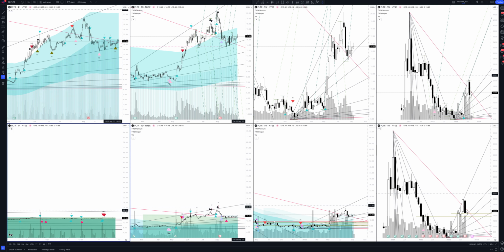Palantir Technologies Inc forecast, (PALANTIR TECHNOLOGIES INC) analysis today and 2024. Palantir Te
In this video you will see a complete overview and professional analytics of Palantir Technologies Inc on all time intervals, and also learn how to buy or sell PALANTIR TECHNOLOGIES INC today and next week. Considering that we are analyzing monthly timeframes for PLTR, this will help you make forecasts for any time interval. Whether you are a trader starting from scratch or an investment enthusiast, this video will definitely give you a complete understanding of the market situation.

If you are interested in the Palantir Technologies Inc price forecast for today and tomorrow, see the PALANTIR TECHNOLOGIES INC analytics on the hourly interval.
If you are a trader and you are interested in the price forecast Palantir Technologies Inc for the day, look at the analytics PALANTIR TECHNOLOGIES INC on the daily timeframe.
If you are an investor and you need a price forecast Palantir Technologies Inc for a week, look at the analytics PALANTIR TECHNOLOGIES INC on a weekly interval.
If you are a professional investor and you are interested in the Palantir Technologies Inc price forecast for 2023, see the PLTR analysis on a monthly interval.

All analytics are done using the professional trading indicator The Waved™ Premium. In it you will find trading signals for PALANTIR TECHNOLOGIES INC, VSA analysis Palantir Technologies Inc, technical analysis PLTR, divergence signals for PLTR, review of trading patterns. And you will find out whether the price will goes up or down in the near future. Palantir Technologies, Inc. is a holding company, which engages in the development of data integration and software solutions. It operates through the Commercial and Government segments. The Commercial segment offers services to clients in the private sector. The Government segment provides solutions to the United States (US) federal government and non-US governments. The firm offers automotive, financial compliance, legal intelligence, mergers and acquisitions solutions. Its products include Palantir Gotham and Palantir Foundry. The company was founded by Stephen Cohen, Nathan Dale Gettings, Joseph Lonsdale, Alexander C. Karp, and Peter Andreas Thiel in 2003 and is headquartered in Denver, CO.